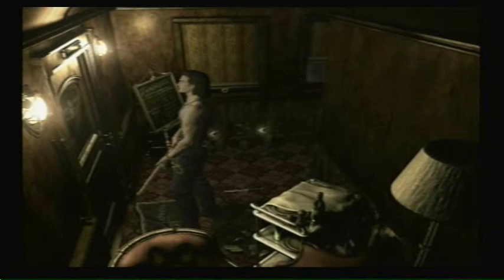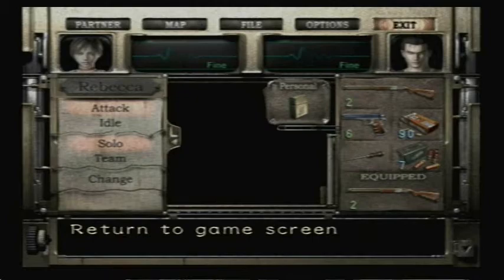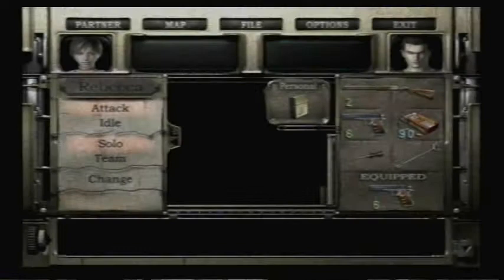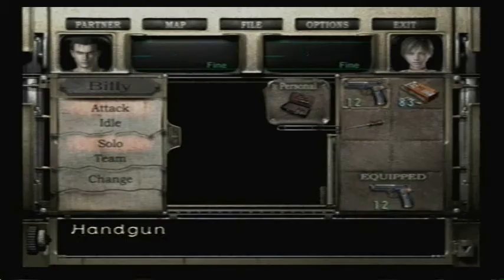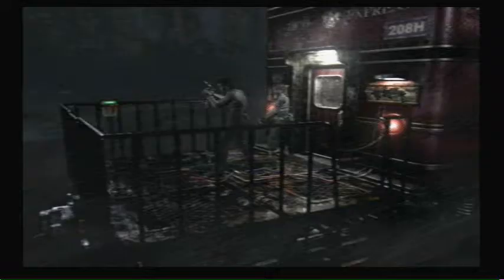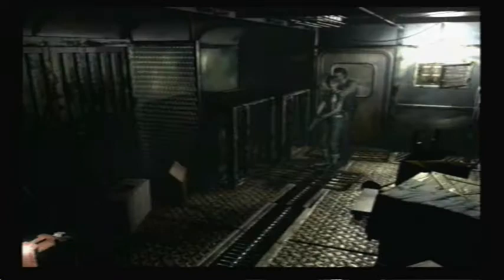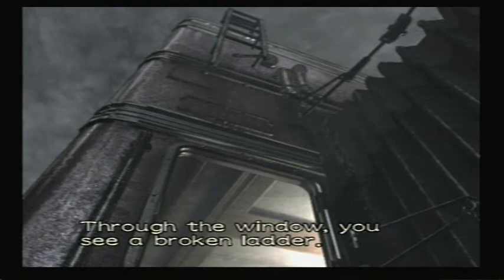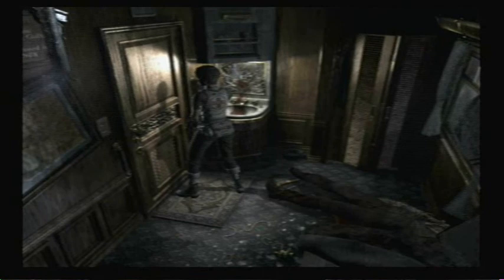Let's Play Resident Evil 0-Part 4-Back Together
Billy fights the first boss of this game and it's not a hard one. He then teams back up with Rebecca only to get separated once again, but only for a brief amount of time.

This does not take the place of my next big Let's Play. Majora's Mask will start very soon and when that is finished, I will start Banjo-Tooie, Donkey Kong 64, or The Legend of Zelda: Ocarina of Time